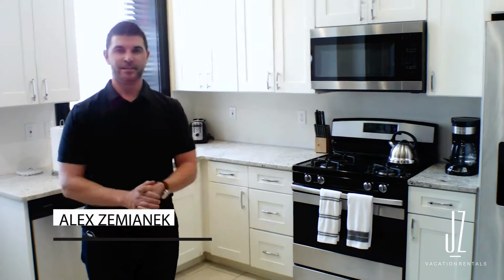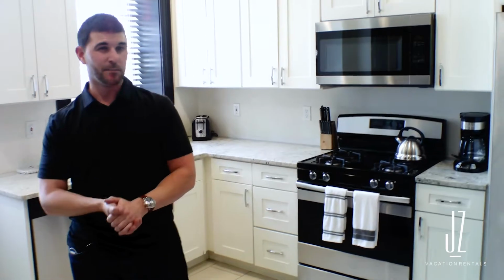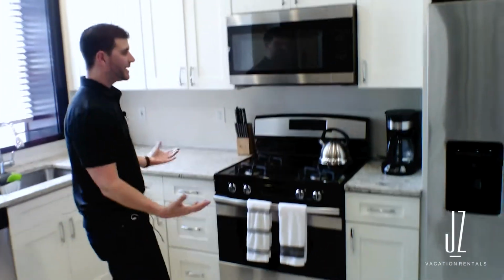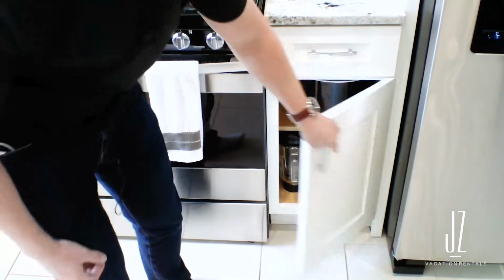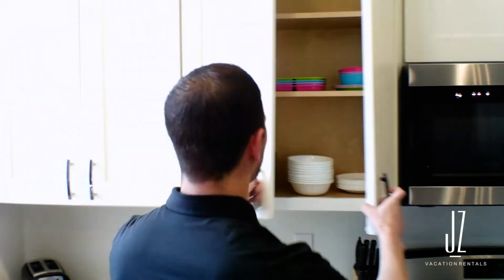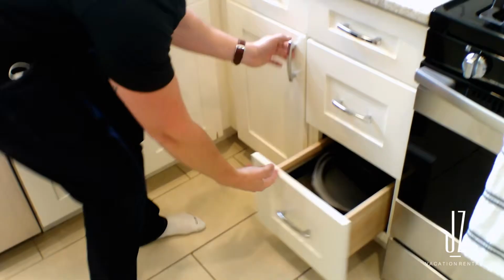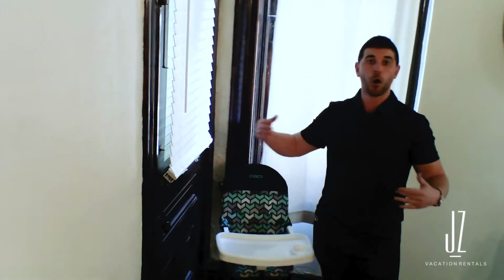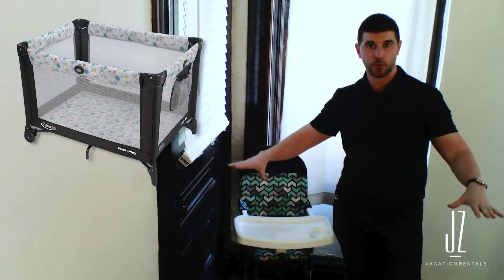Thoughtful Amenities for Your Vacation Rentals (Airbnb Hosting Tips Series) // Alex Zemianek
Thoughtful amenities to enhance your property and land great reviews.